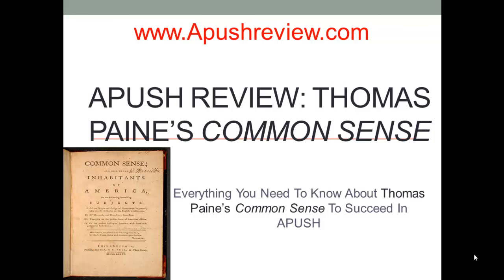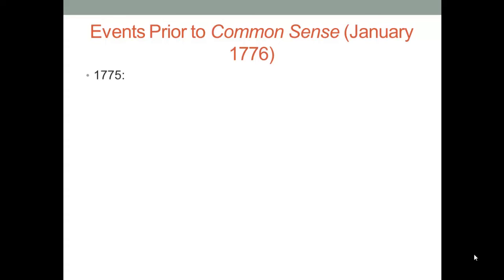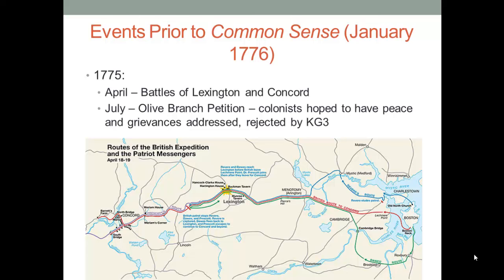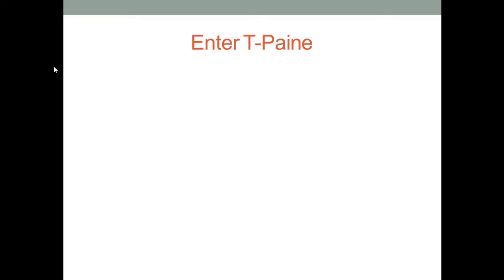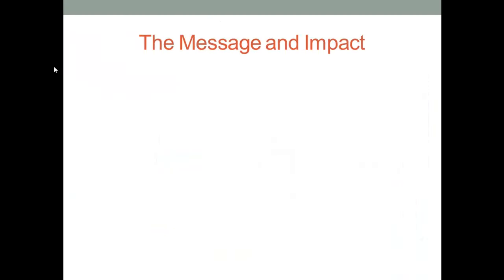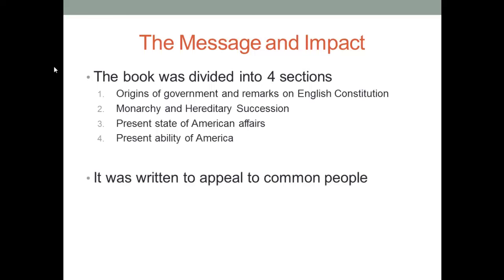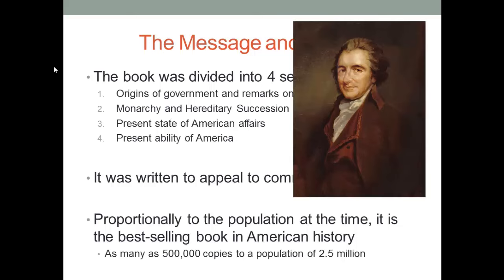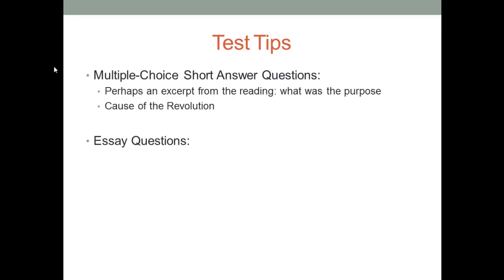APUSH Review: Thomas Paine’s Common Sense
To download the New APUSH curriculum guideline, please visit here: http:__media.collegeboard.com_digitalServices_pdf_ap_2012advances_12b_5353_AP_US_Hist_CF_WEB_120910.pdf

File:Concord Expedition and Patriot Messengers.jpg. Wikipedia, the free encyclopedia. Accessed on August 19, 2014.
http:__en.wikipedia.org_wiki_File:Concord_Expedition_and_Patriot_Messengers.jpg

File:BHS-TP Statue.JPG. Wikipedia, the free encyclopedia.Accessed on August 19, 2014.
http:__en.wikipedia.org_wiki_File:BHS-TP_Statue.JPG

File:Thomas Paine rev1.jpg. Wikipedia, the free encyclopedia. Accessed on August 19, 2014.
http:__en.wikipedia.org_wiki_File:Thomas_Paine_rev1.jpg

File:Commonsense.jpg. Wikipedia, the free encyclopedia. Accessed on August 19, 2014.
http:__en.wikipedia.org_wiki_File:Commonsense.jpg